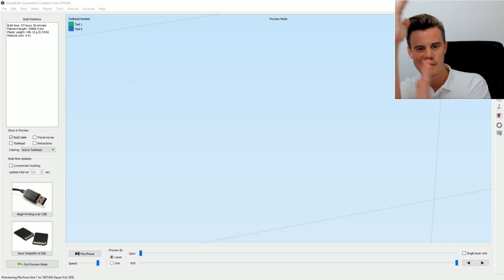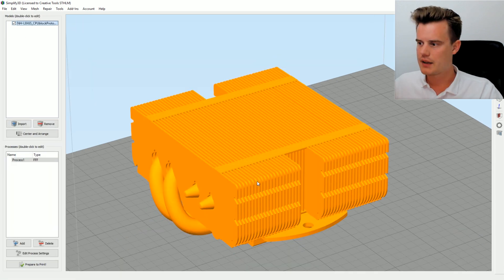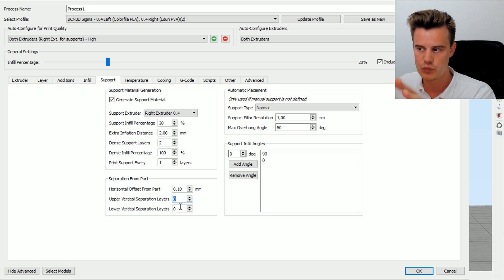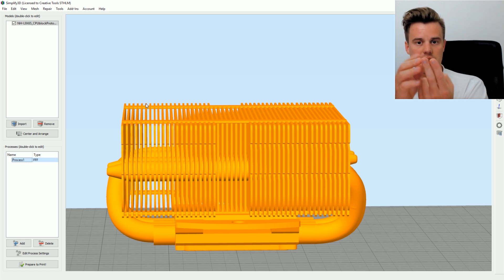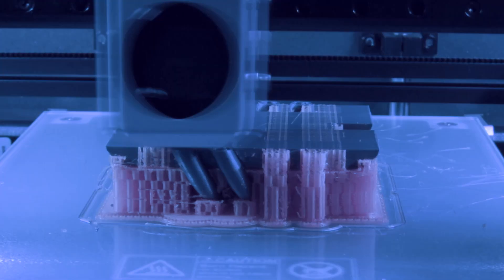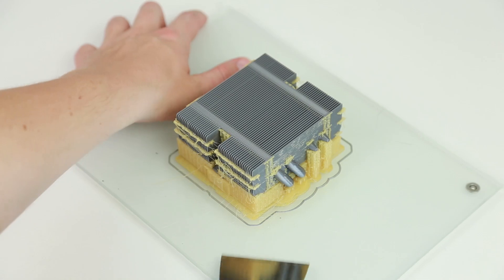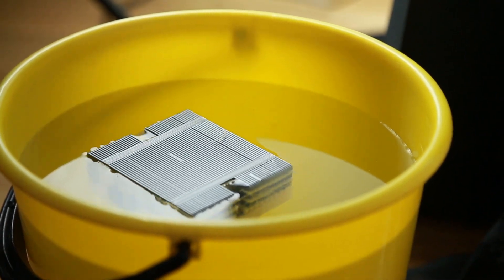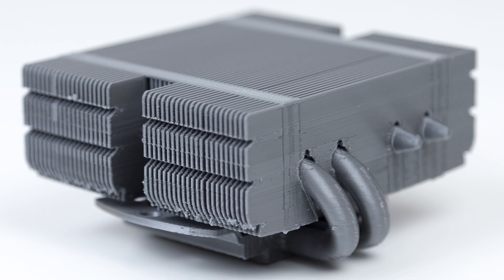3D Printed CPU Cooling block - Made with PVA supports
How to push a 3D printer... Make insane complicated models and make it with PVA supports!